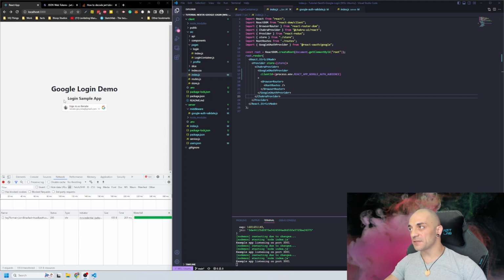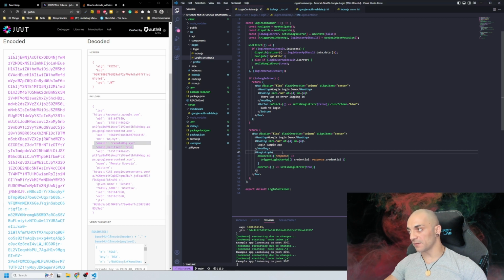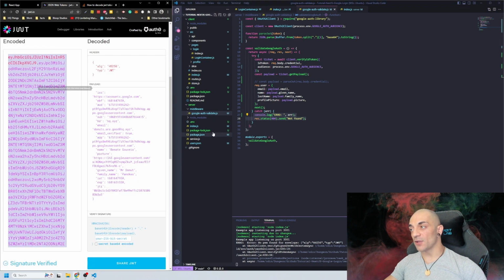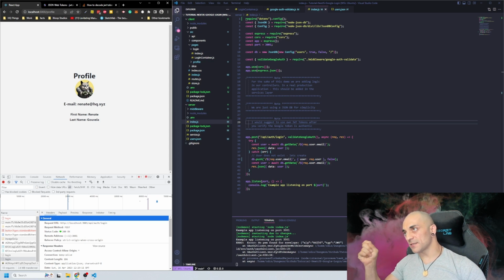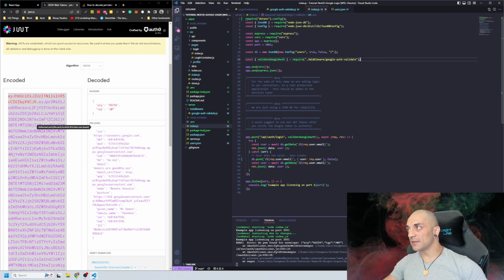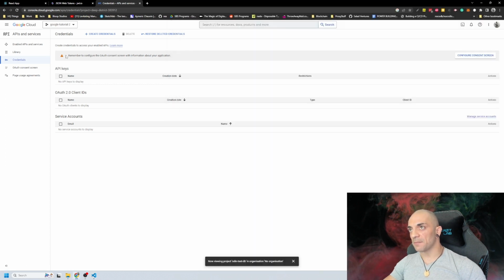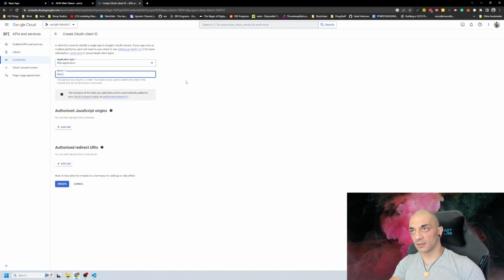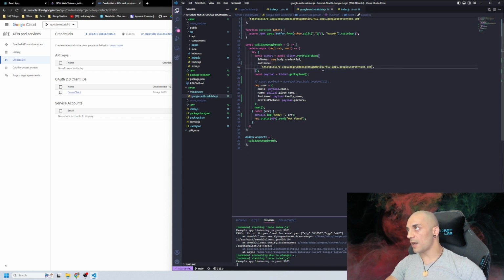ReactJS + NodeJS Google Login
(Still verifying account)

This is a simple high-level overview of how to implement Google Login on the client side while verifying the token on the server side - to ensure that we can trust the source (Google) so that it has not been tampered with.

This is my first tutorial, so it is a bit messy, I didn't use a script, and I was pretty nervous :D (I even got the channel name wrong on the outro))